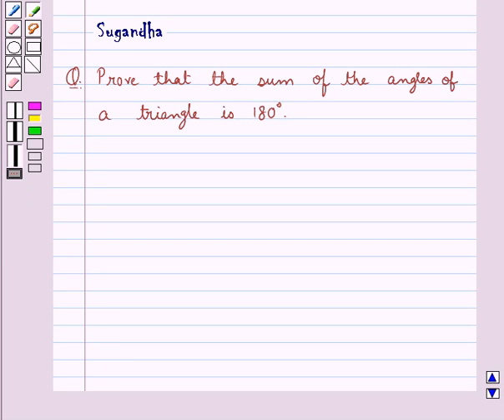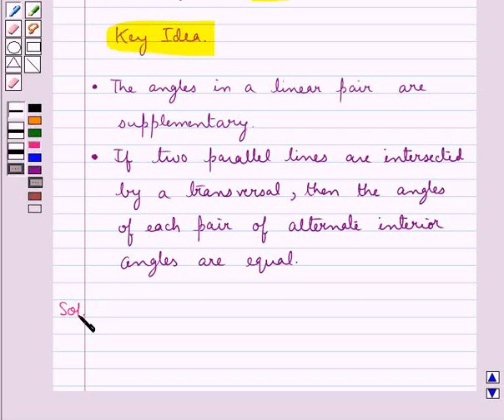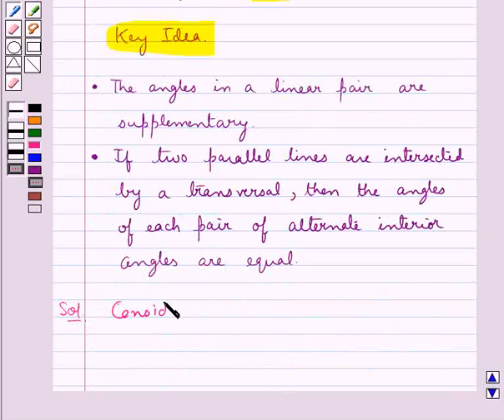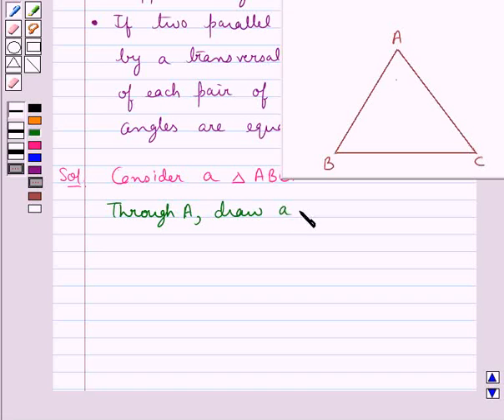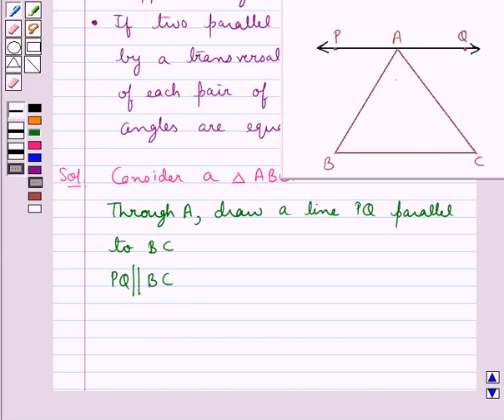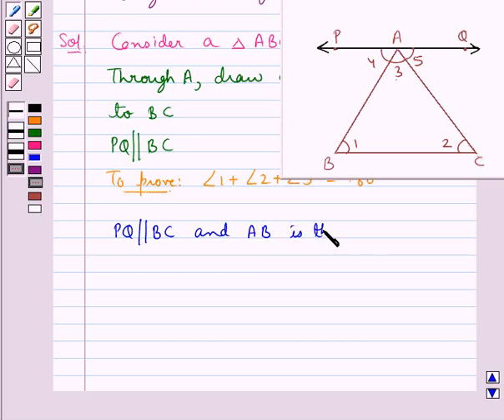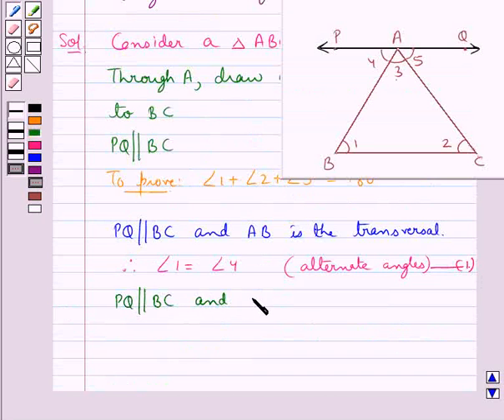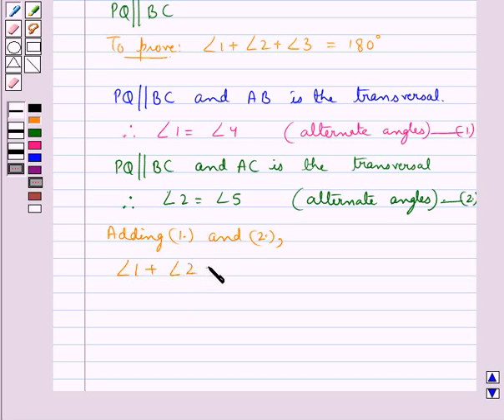Maths VII RSA 6 1